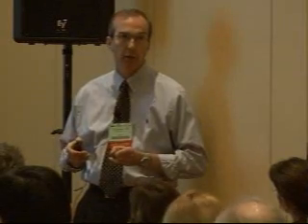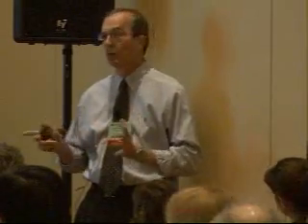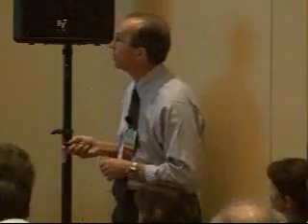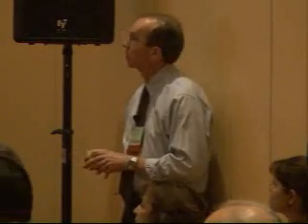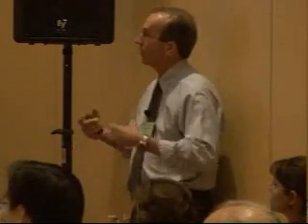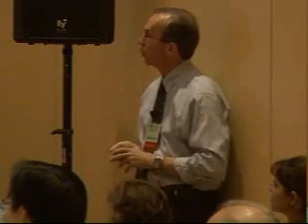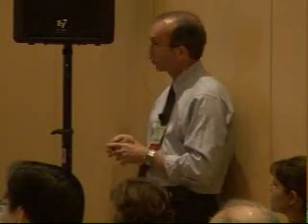Demonstration of How to Prepare a Nutritional IV Solution - Larry Stephens, RPh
This is a preview of Demonstration of How to Prepare a Nutritional IV Solution by Larry Stephens, RPh at the 2009 A4M Orlando Conference. to purchase this lecture and many others on DiGiVision, video and slides synced. for the conference sponsor. Item A4M-091WKS2-03